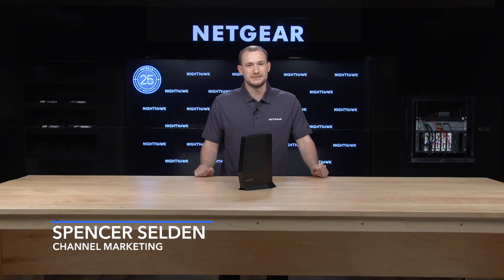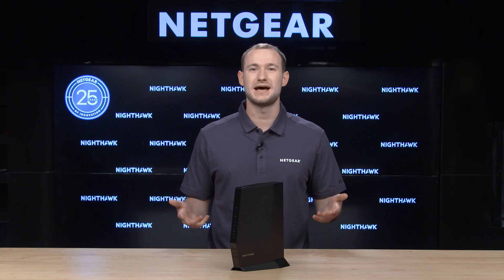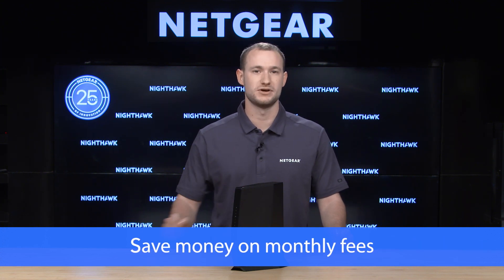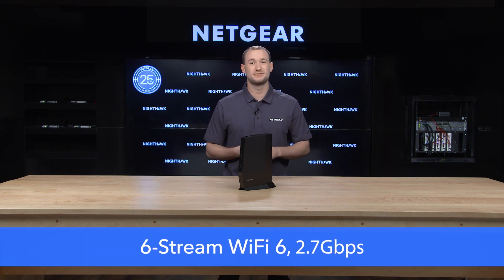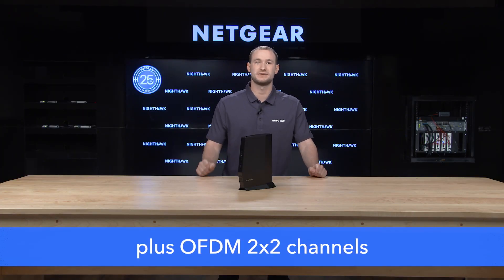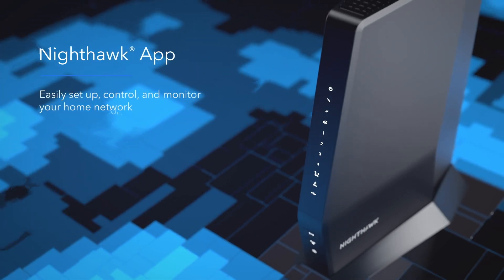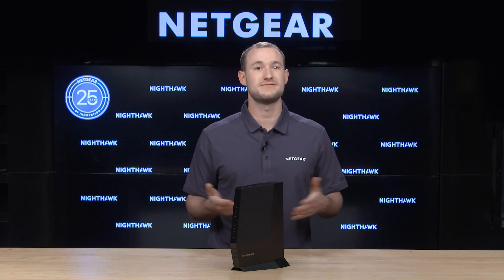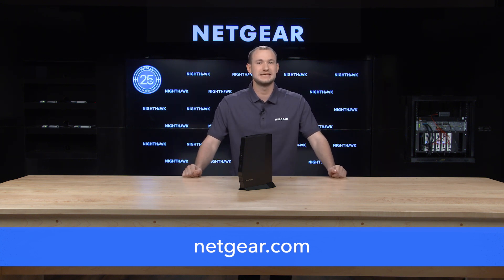CES 2021: Meet the NETGEAR Nighthawk AX6 WiFi 6 Cable Modem Router | CAX30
Learn more about the NETGEAR Nighthawk AX6 WiFi 6 DOCSIS 3.1 Cable Modem Router (CAX30)

Blazing-fast WiFi speeds, more WiFi capacity, and multi-gigabit internet create an unprecedented, next-level connected experience. Introducing a new generation of WiFi 6 router with a built-in DOCSIS® 3.1 cable modem that delivers blazing-fast multi-Gigabit Internet.

With link aggregation, 4 Gigabit Ethernet LAN ports, and 2 times the capacity to handle more WiFi devices, the NETGEAR Nighthawk multi-Gigabit speed Cable Modem Router delivers a truly next-level experience without limitation.